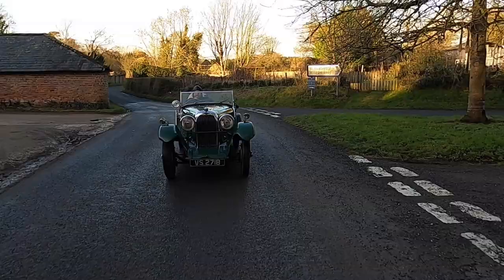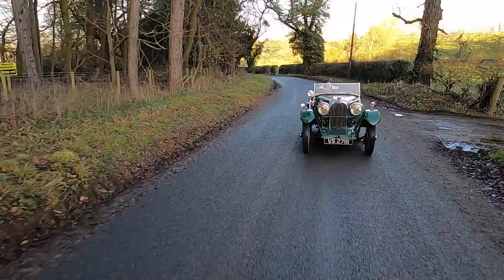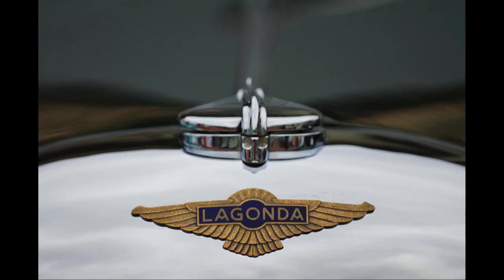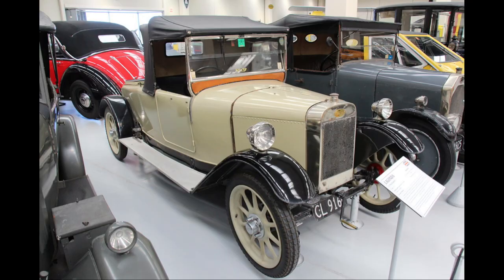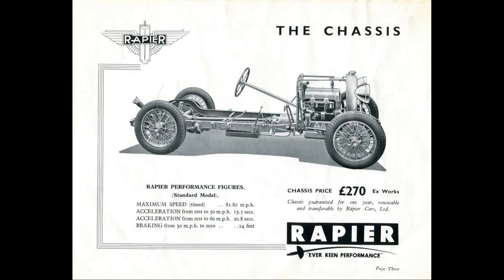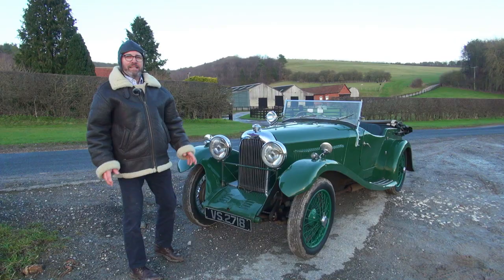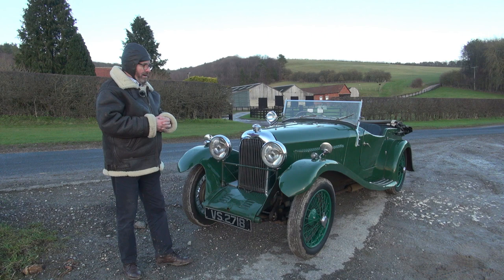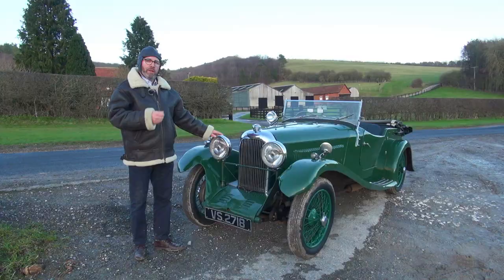1934 Lagonda Rapier 4 seat Tourer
The Lagonda Rapier featured a twin overhead camshaft 1104cc engine designed by Thomas (Tim) Ashcroft. The design brief was to produce Britain’s finest 1100cc engine. The engine built for Lagonda by Coventry Climax produced 50BHP at 5700 rpm which was an exceptional figure for the time. The attractive, quite rakish body is very reminiscent of a baby 2 litre.
VS 2718 was first registered on the 5th December 1934 and an old ‘brown' buff logbook confirms that in 1960 our Lagonda was in the Overslade area of Rugby, Warwickshire. The Lagonda changed hands several times during the 1960's, with owners in Rugby, Trumpington, South of Cambridge and by 1964 it was in Yorkshire, at New Ellerby in the East Riding.. The next owner of the Lagonda was in Holme upon Spalding Moor, East of York, it was then briefly in Hessle and the car then saw the 1960's out with John Edward Bec registered at RAF Driffield. There is an MOT test on file from 1964 but by the time the DVLA introduced their computerised system in the mid 1970's, the Lagonda was off the road and unused.

After three decades off the road, the Lagonda was purchased by an elderly enthusiast in Market Rasen Lincolnshire who embarked on a sympathetic restoration. He spent several years working on the car, getting it running, re-commissioning the mechanicals and coach painting the body to an acceptable standard. The Lagonda was finished in early 2007 and was put through an MOT test. The Lagonda passed, was safe, usable and roadworthy but sadly its elderly owner wasn't in position to enjoy the car and in September 2007 the Lagonda arrived with us in part exchange for something more practical.

We marketed the Lagonda and experienced an incredible enquiry level for the car with buyers from mainland Europe expressing high levels of interest. Priced sensibly due to its ‘usable', non-perfect appearance, the car sold almost immediately, and it was a relatively local highly experienced enthusiast engineer and restorer who won the race to own the car. A long-term customer of ours, he has a huge collection of motorbikes and pre-war cars and his attention was to ‘fettle' the Lagonda, and use it. We had the Lagonda re MOT tested, carried out some minor snagging and its new owner drove the car home across the North Yorkshire Moors.

Over the past 13 years the Lagonda has covered approximately 5000. As the car began to be used, problems came to light and with a strong, extensive mechanical background its new owner carried out some top end engine work and spent time on the car ensuring it would prove reliable. It has fulfilled all expectations and has been driven regularly with confidence in all weathers across rural locations. This isn't a show car, it's a real user and its cosmetic appearance suggests that. It is robust, strong and would be fantastic for rallies and pre war endurance events.

On the road the car feels quite lively and the four speed pre-select gearbox with right hand change is feels lighter to use than the type of pre-selector arrangements used by Daimler and Armstrong Siddeley in the 1930s. It feels quite sporting and more like a sequential gearbox to use. The Lagonda has proved itself capable of reliable long-distance touring and whilst being capable of improvement, this example represents an almost unique opportunity in this price range to experience one of the finest small thorobred sporting cars of the 1930s.